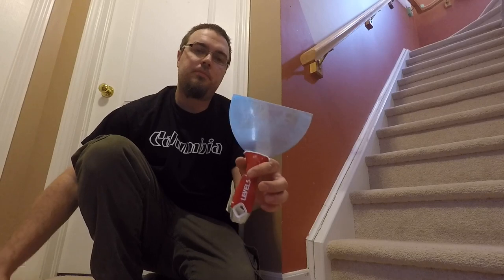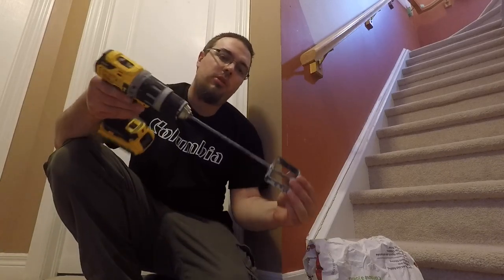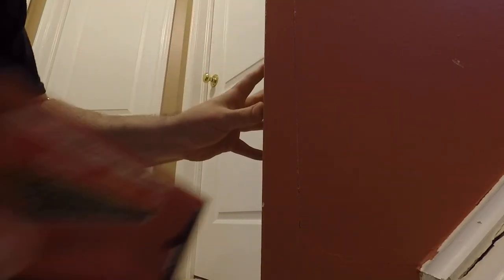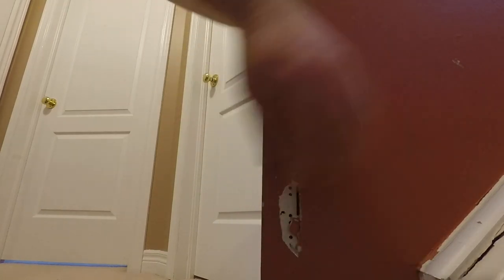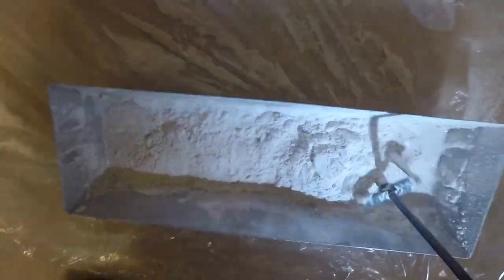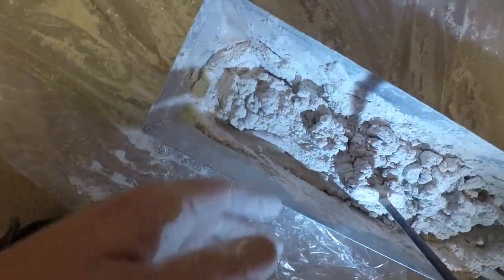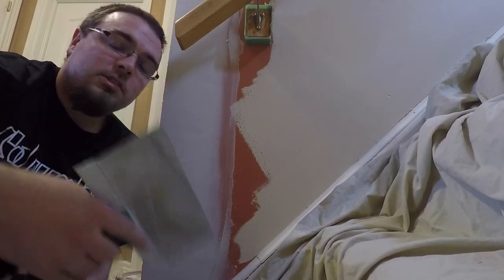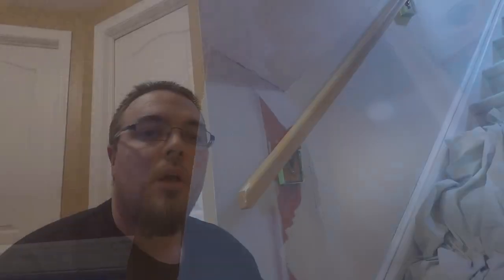HOW TO FIX CRACKED CORNER BEADS (Drywall Tips)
Dewalt
Milwaukee
Columbia Taping Tools
Paslode
Circle Brand
Ego Power Plus
Festool
Hilti